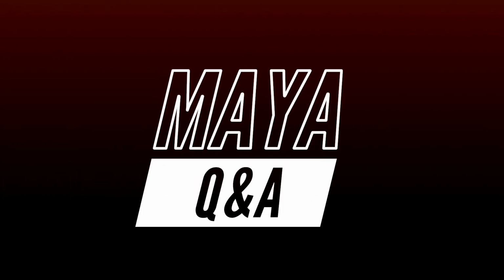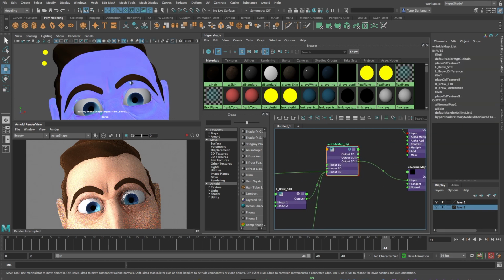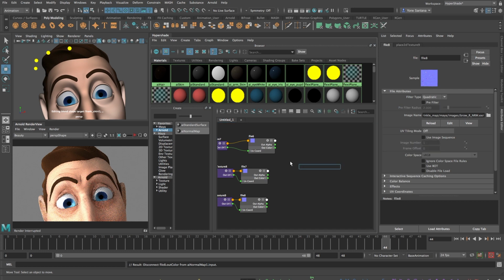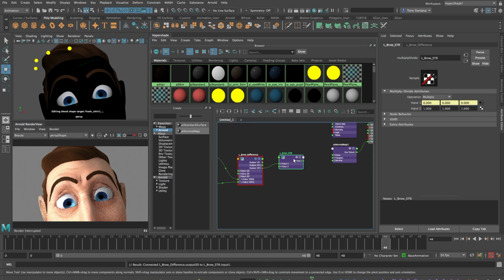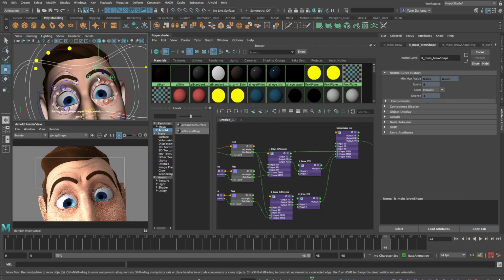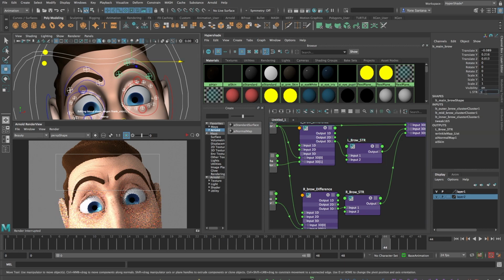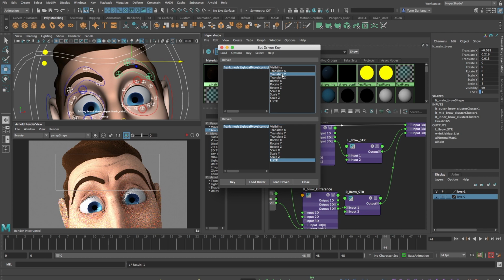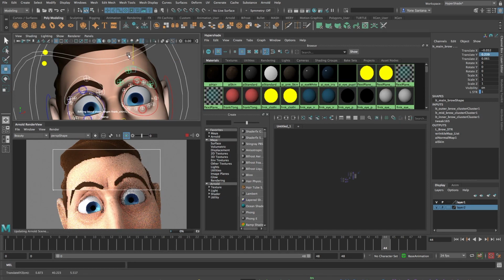Maya Q&A - Create wrinkle maps with Arnold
This week I have a question of how to set up wrinkle maps in Maya. These are not more than normal maps but wee need to control how they are revealed in the Hyper-shade. I'll be addin g a few trick to make them really easy to use when animating.